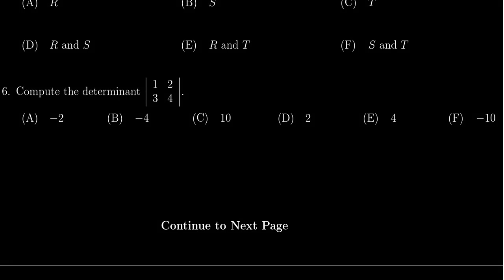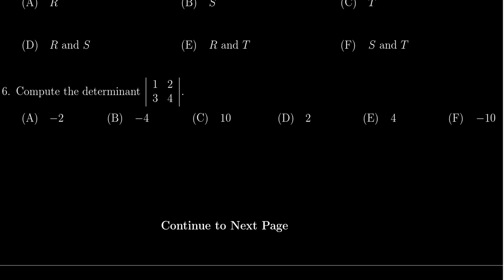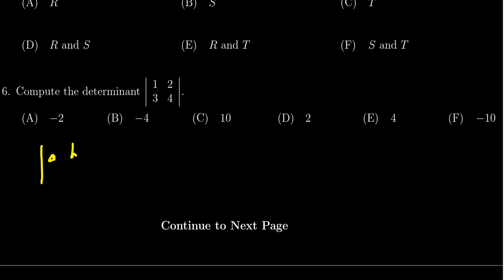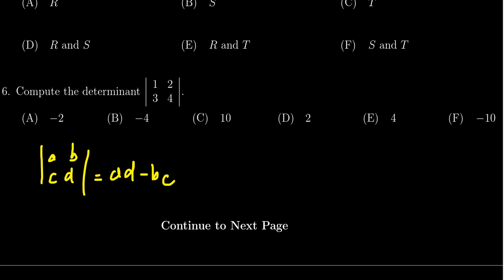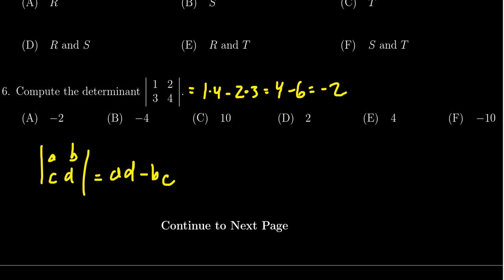Math 2270, Exam 3 - Question 6